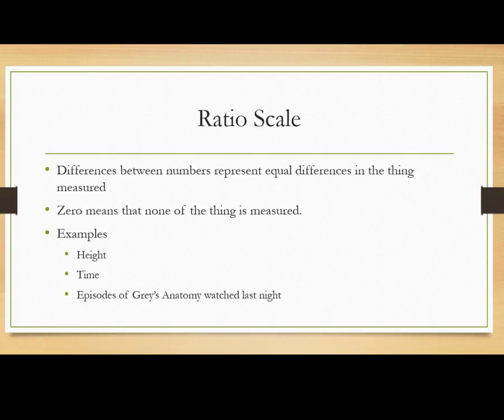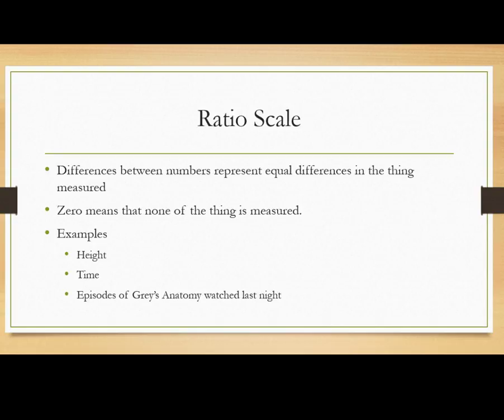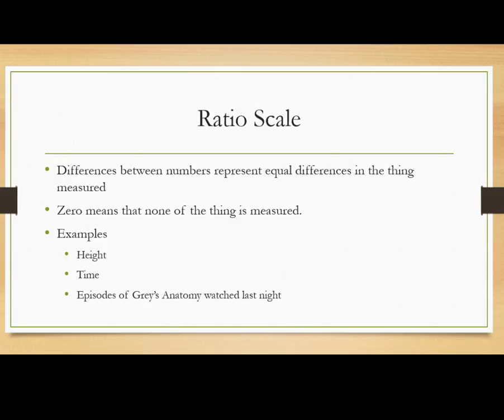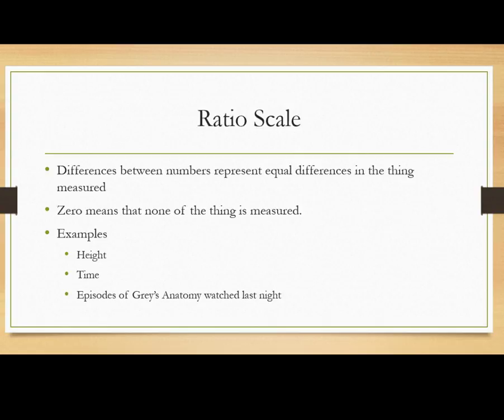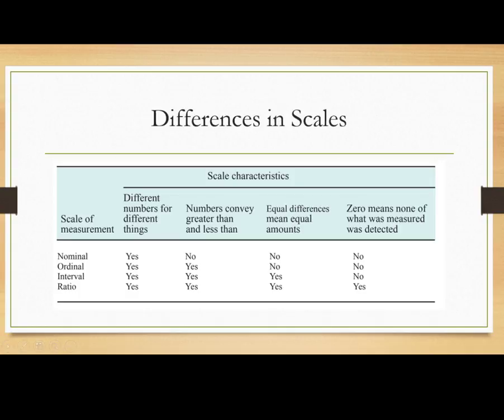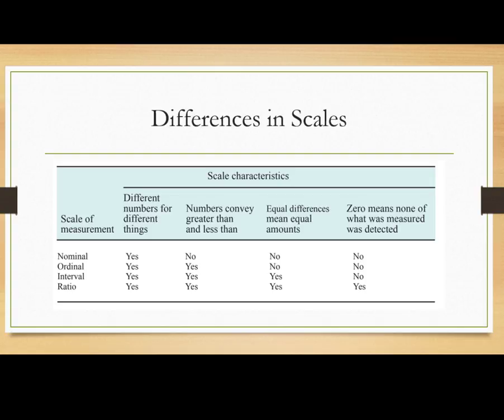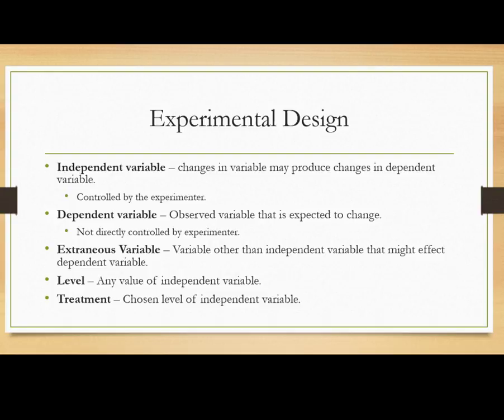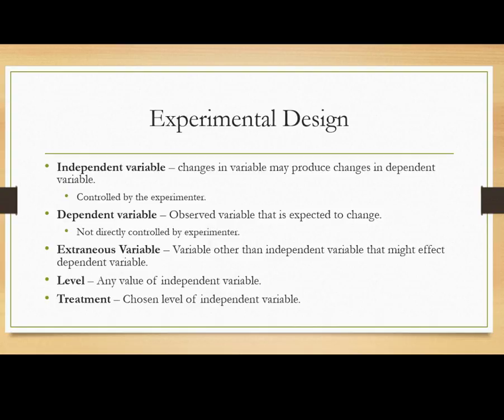Drake Doumit Live Stream